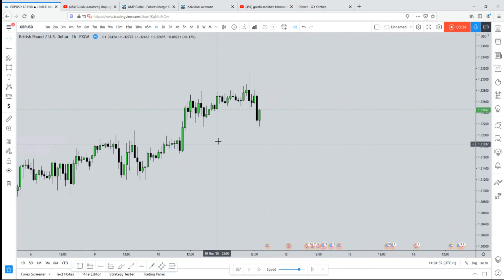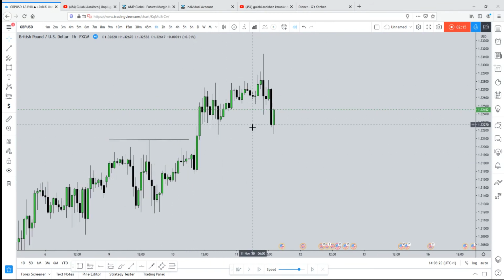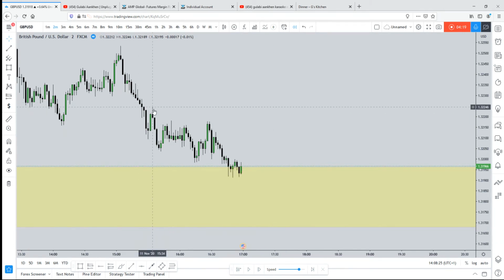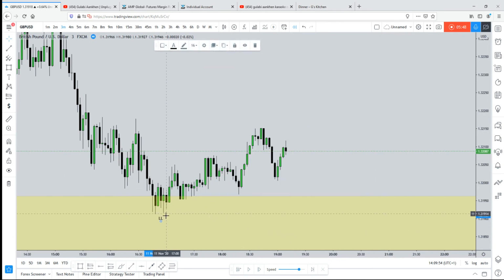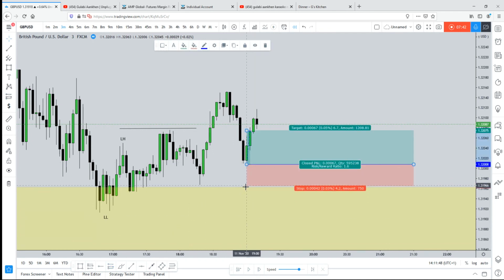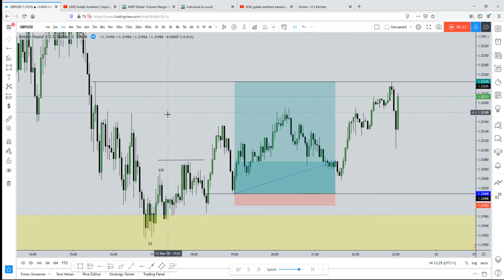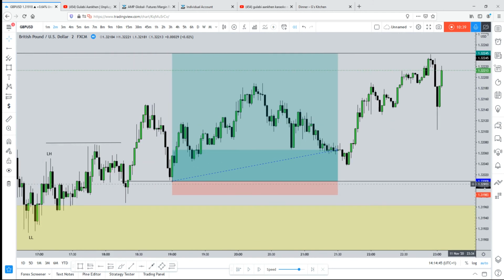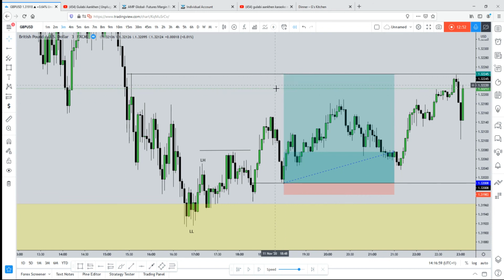GBPUSD TRADE PRECISE ENTRY